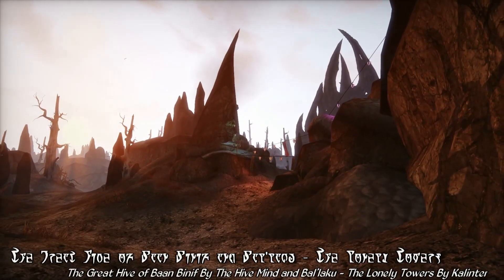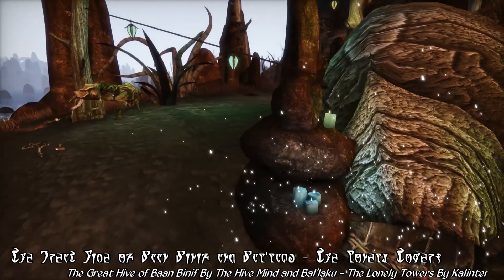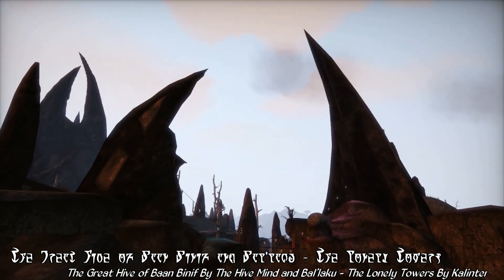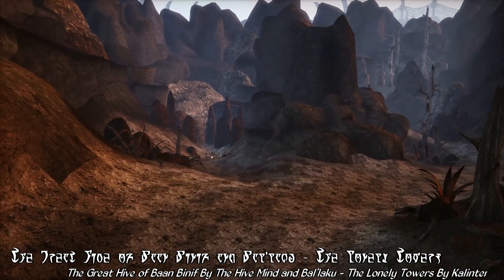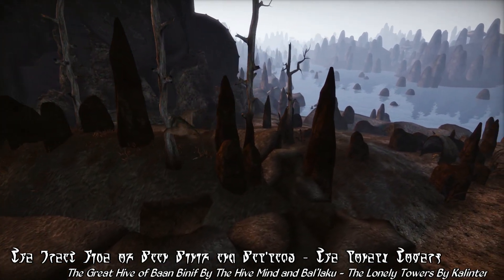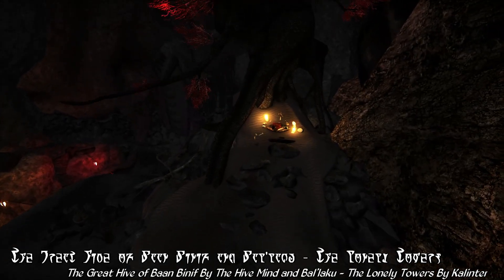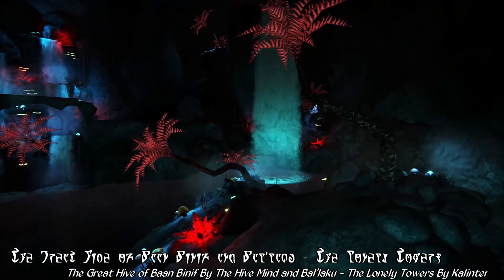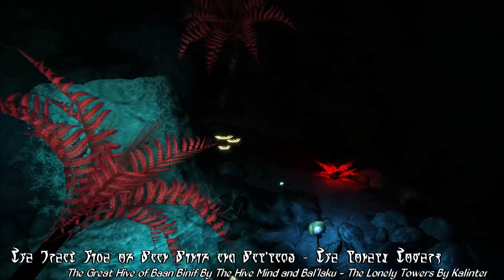Morrowind Mod of the Day - The Great Hive of Baan Binif Showcase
The Ashlands are home to many sights strange and foreign, not least of which are the twin edifices of the Great Hive of Baan Binif and the Lonely Towers of Bal'laku, two mysterious locations of legend in the northern Ashlands where new adventures await with new dungeons to delve for the ever-curious adventurer. Today's Mods of the Day are Tales from the Ashlands - The Great Hive Baan Binif by The Hive Mind and Bal'laku - The Lonely Towers by Kalinter, two utterly beautiful and verticality-inducing mods that transform and expand upon the landscapes of the northern Ashlands, adding new locations for you to discover and a richly detailed landscape full of hidden little things for you to find.

Coming complete with a new atmospheric dungeon and about 4 quests between these two mods, this is a simply content rich addition to the game that fits in perfectly with Morrowind's alien nature, thanks to both mods being inspired by the concept art of Michael Kirkbride. If you're looking for new adventures or new places to visit, both of these mods are simply excellent additions for your game!

Tales from the Ashlands - The Great Hive Baan Binif By The Hive Mind

Note: Compatible with OpenMW and maybe Morrowind Rebirth (Unknown)

The music in this video is from The Elder Scrolls III: Morrowind Soundtrack by Jeremy Soule.